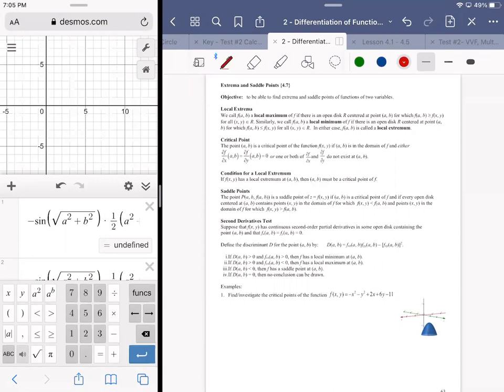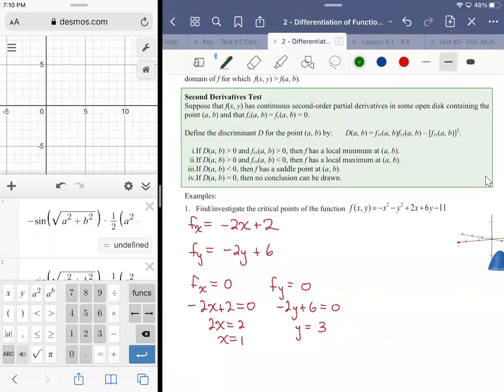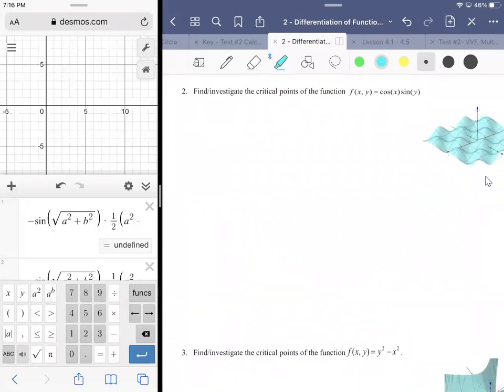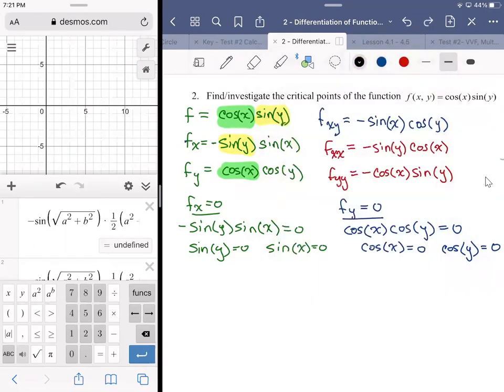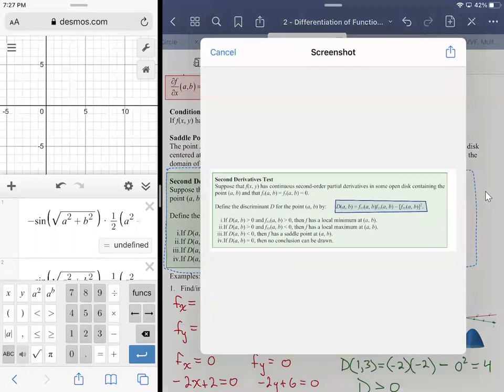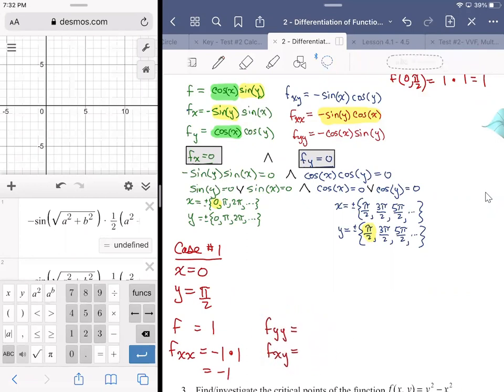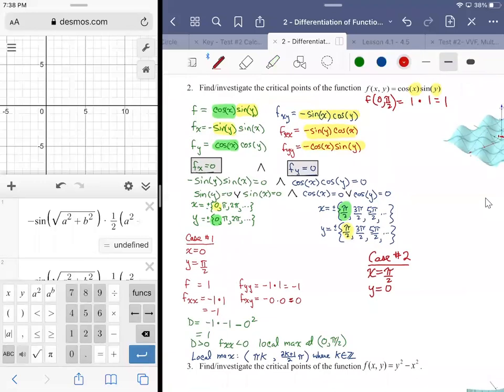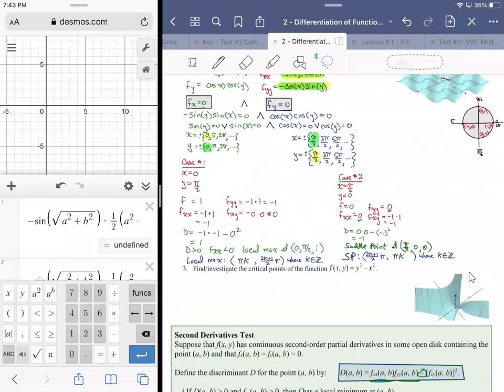Calc 3 Notes p63,64